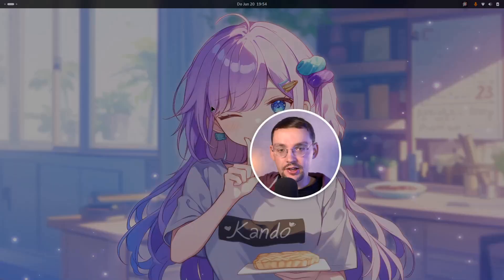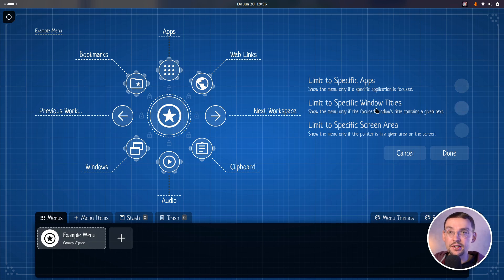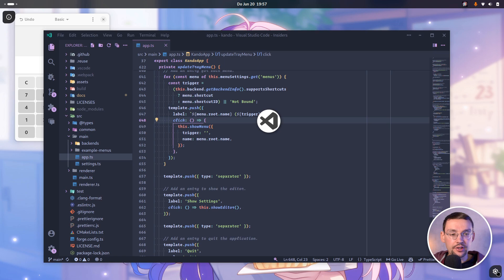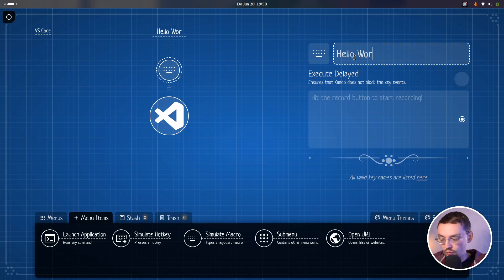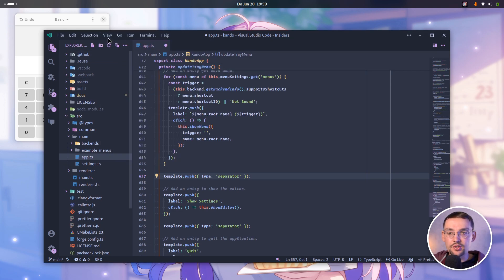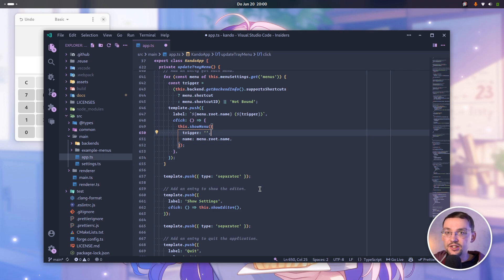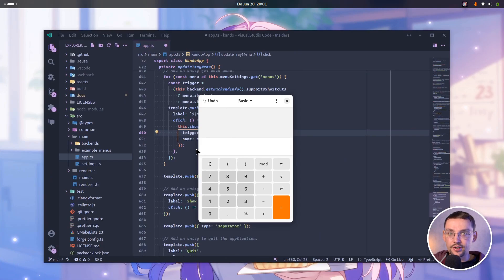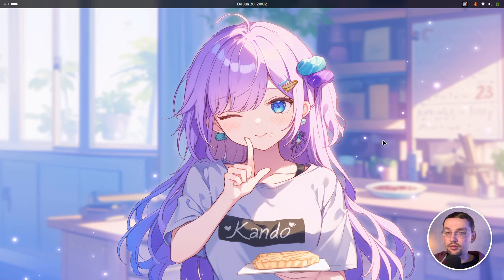Keyboard Macros and App-Dependent Menus in Kando!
The latest update of Kando brings several new features and fixes, including keyboard-macros, app-dependent menus, and a single-key turbo-mode!

0:00 Intro
0:44 App-Dependent Menus
2:35 Keyboard Macros
4:34 Single-Key Turbo-Mode
6:11 Outro